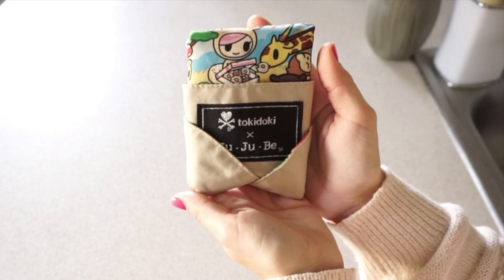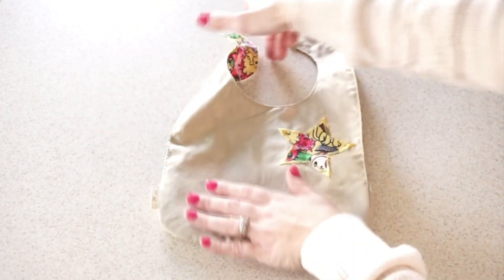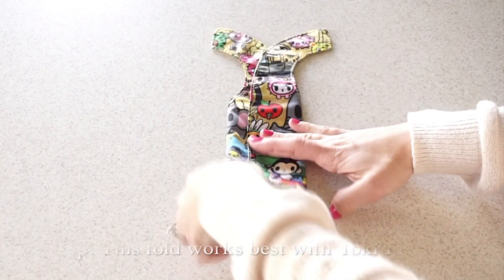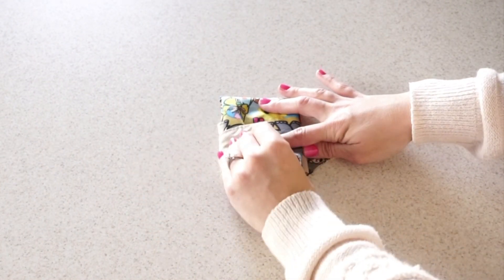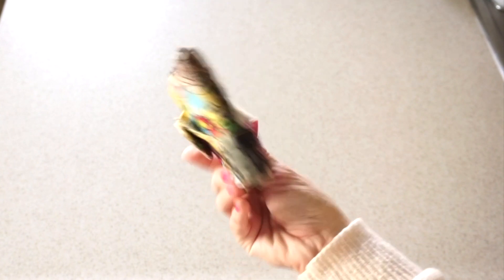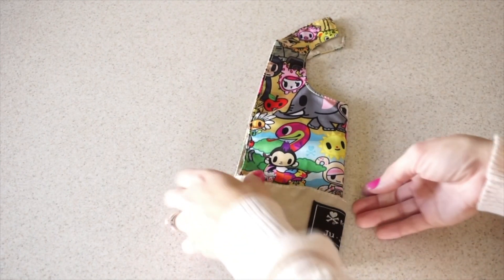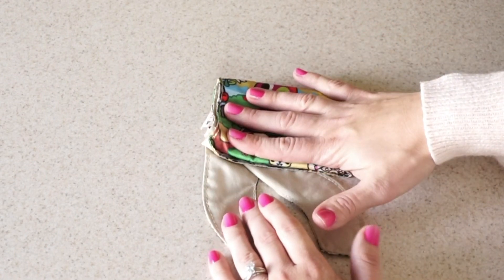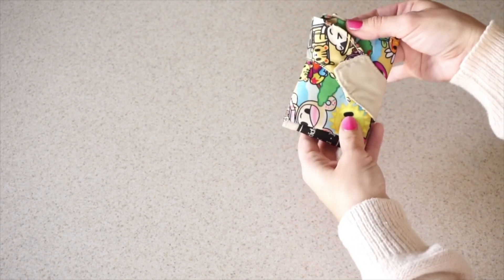How To: Fold a Ju-Ju-Be Be Neat Without a Pouch!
Do you have a new Ju-Ju-Be Be Neat that didn't come with a pouch? Then this video is for you! In this video I will show you my technique for how I fold my Ju-Ju-Be Be Neat's! I hope this video will be helpful for anyone looking to learn a new Ju-Ju-Be Hack :D
*some of the newer Ju-Ju-Be Be Neats comes with a new black or white pouch, some come with no pouch.